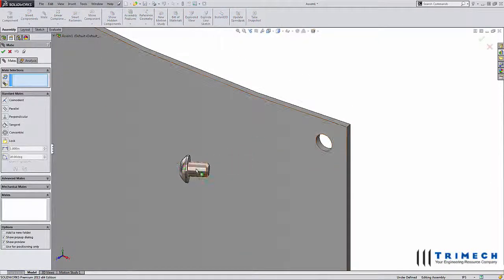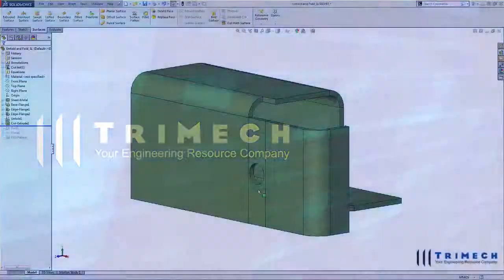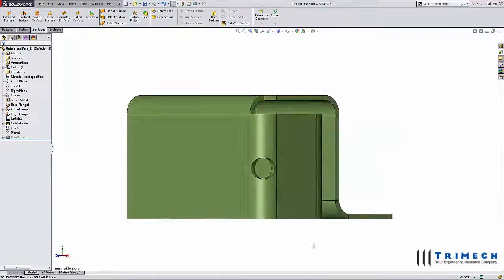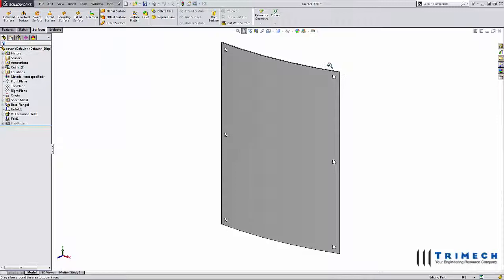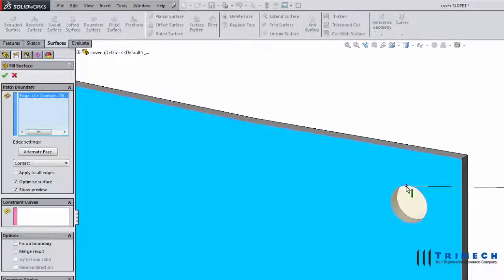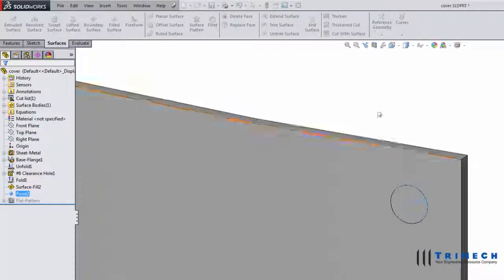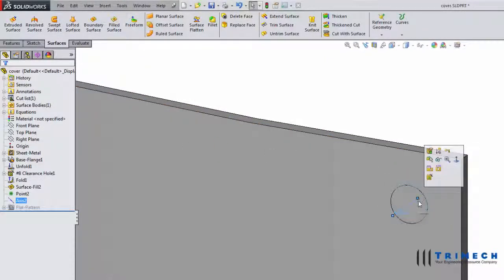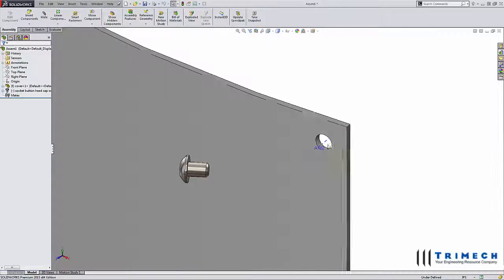Video Tech Tip: How to Mate a Fastener to a Hole on a Curved Surface in SOLIDWORKS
When trying to mate cylindrical faces (like those on a fastener or pin) to a hole on a curved surface you may not see the standard list of mates you're used to seeing. Why is this happening and how can you fix it?  Watch this video and find out!